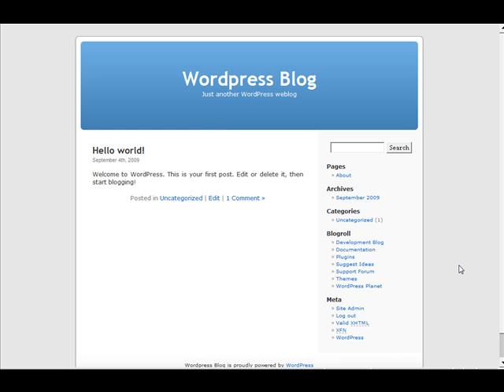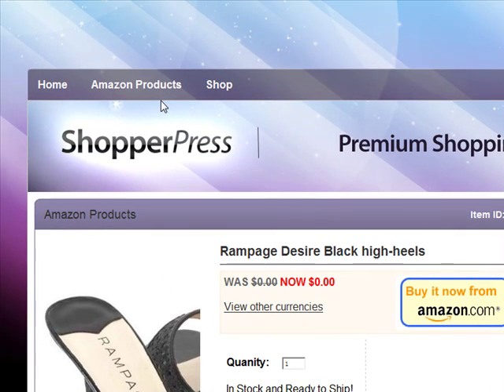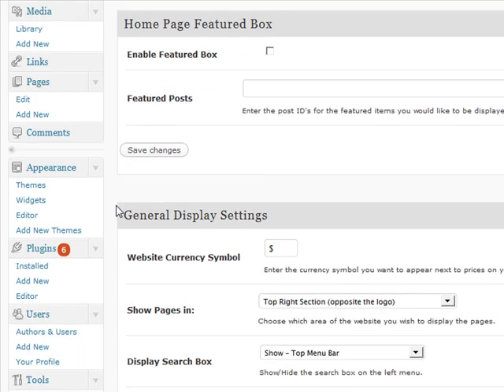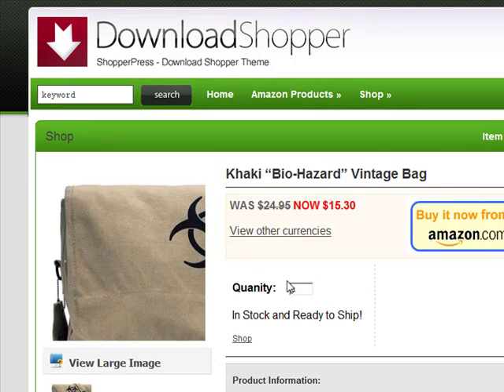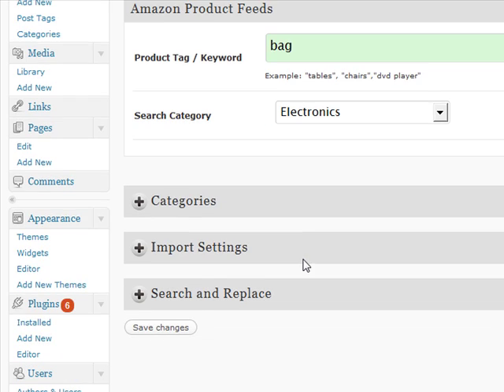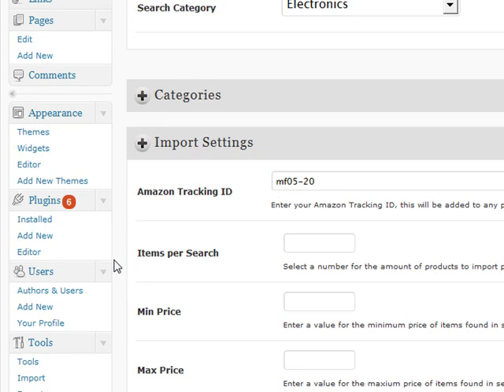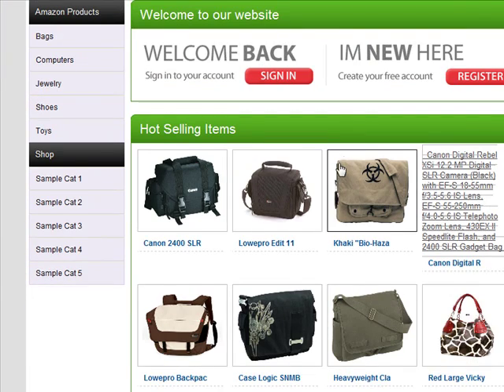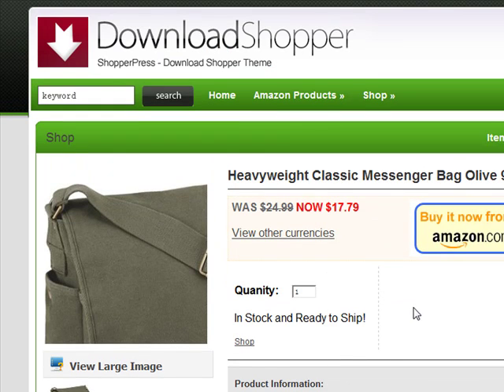WordPress Shopping Cart + Amazon